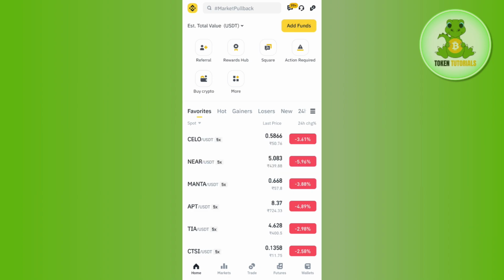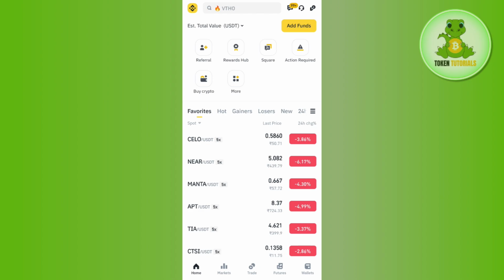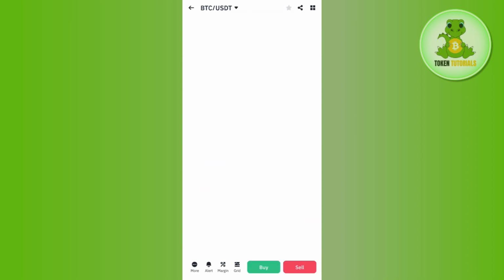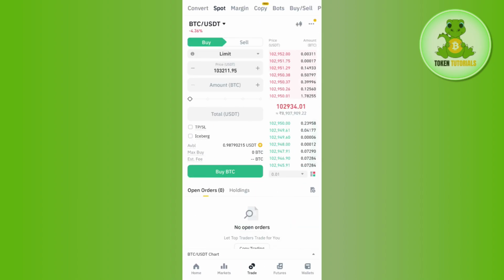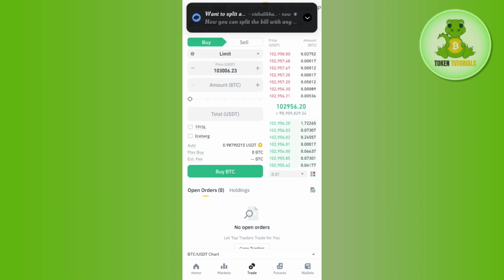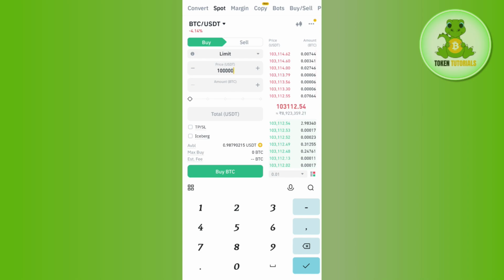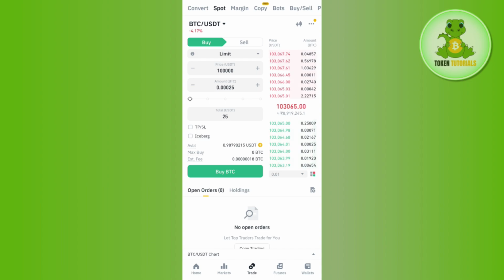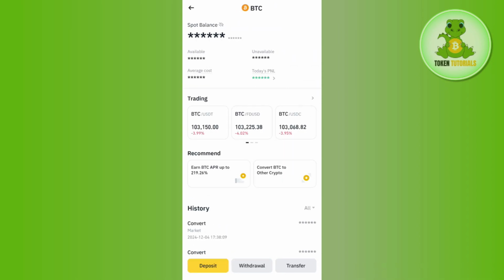How to Buy Bitcoin on Binance in 2025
Welcome to Token Tutorials! In this video, I will show you How to Buy Bitcoin on Binance in 2025